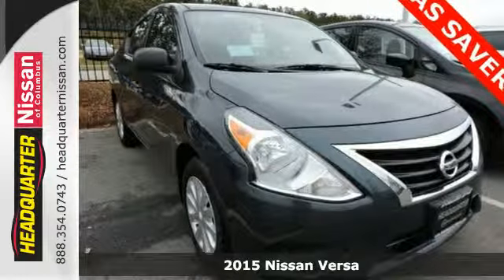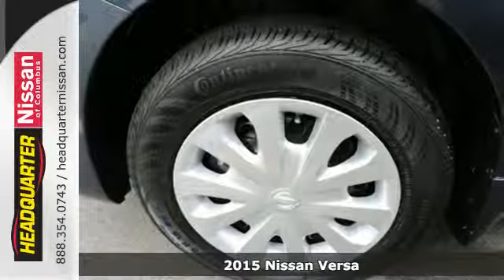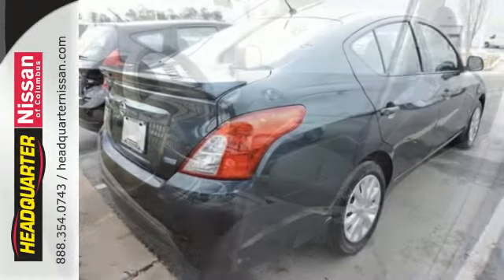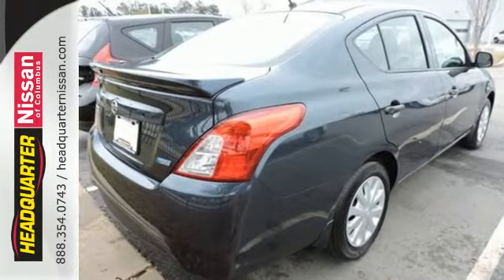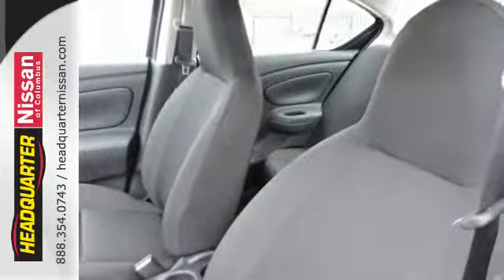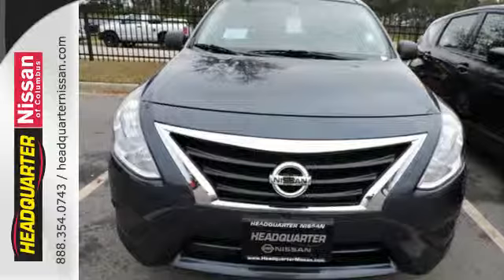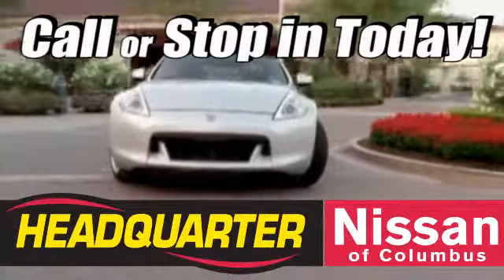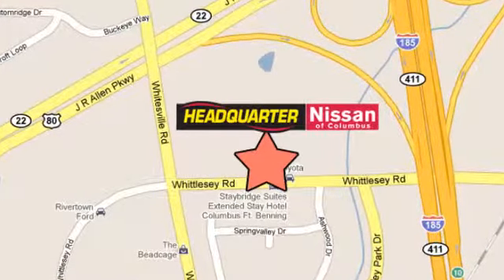2015 Nissan Versa Columbus GA, GA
Year: 2015
Make: Nissan
Model: Versa
Trim: 1.6 S Plus
Engine: 1.6L I4 DOHC 16V
Transmission: CVT with Xtronic
Color: Blue
Interior: Sandstone
Stock #: N898878
VIN: 3N1CN7AP6FL898878
AUX/MP3/IPOD and STEERING WHEEL AUDIO CONTROLS. Headquarter Nissan means business! There's no substitute for a Nissan! FOR MORE INFORMATION, PLEASE CLICK ON THE OPTIONS, FEATURES, OR SPECIFICATIONS TABS UNDER THE PICTURES ON THE LEFT. brbrThis 2015 Nissan Versa 1.6 S Plus has a CVT transmission, front and side airbags, stability and traction control and anti-lock brakes. The fuel economy 40hwy/31city mpg. brbrHere at Headquarter Nissan upon purchasing a pre-owned vehicle you will receive $14.95 oil changes as long as you own the vehicle. As a thank you to ACTIVE MILITARY you will receive COMPLIMENTARY oil changes on your purchased vehicle for life. For any additional information please contact Headquarter Nissan's Internet Department or come see us at 1725 Whittlesey Road Columbus, Ga. 31904.

Address:
1725 Whittlesey Road